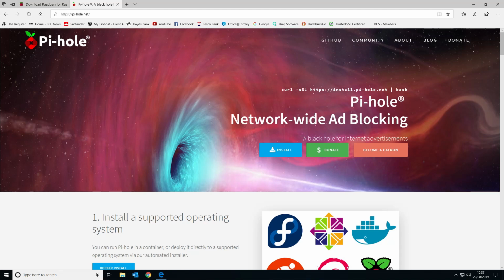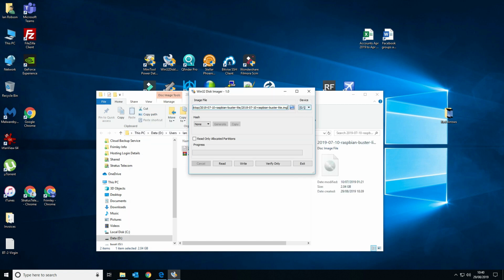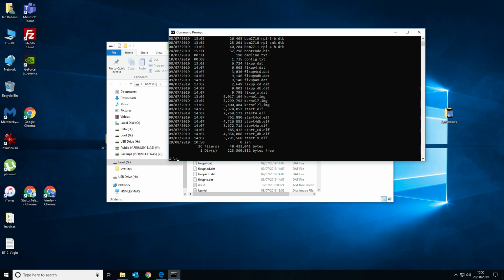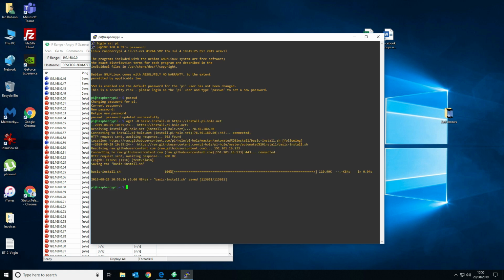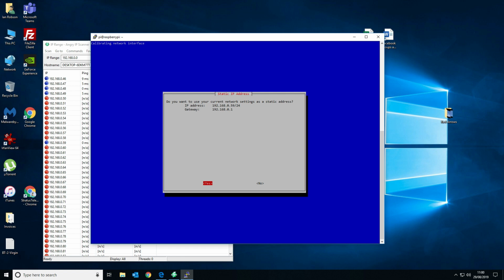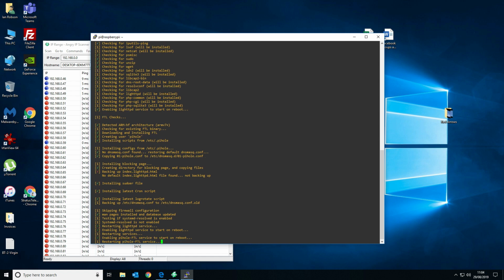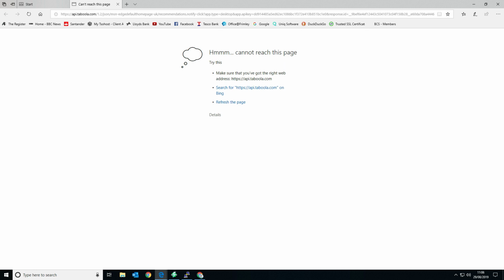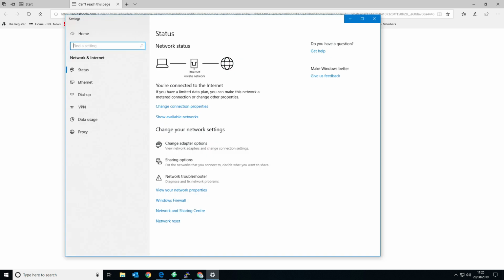How to install Pihole step by step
A step by step guide on how to install ad blocking software at a network level using Pi-hole and Raspbian on a Rasberry Pi 2. Another useful Pi project.